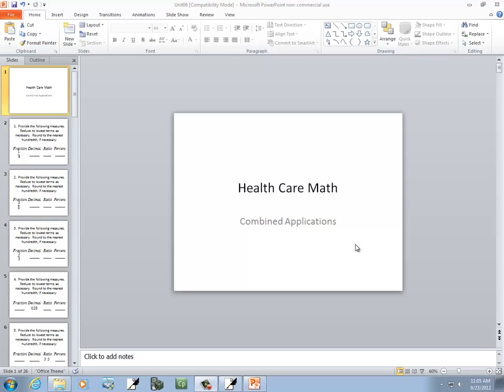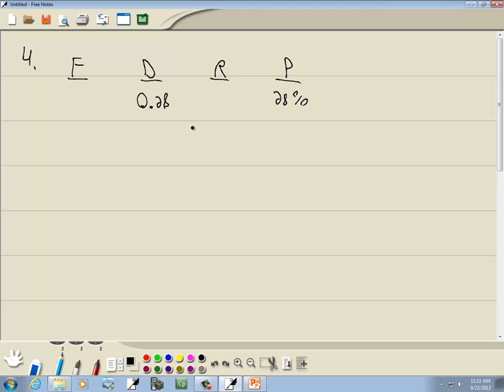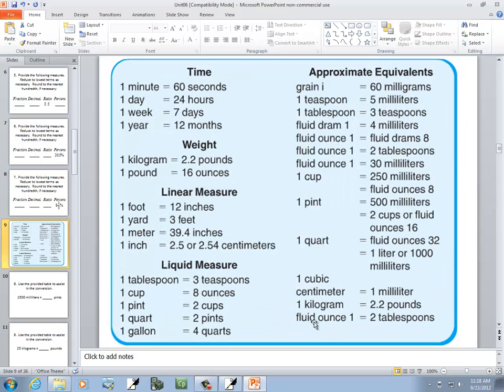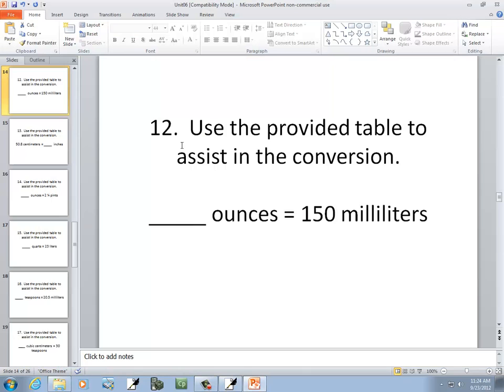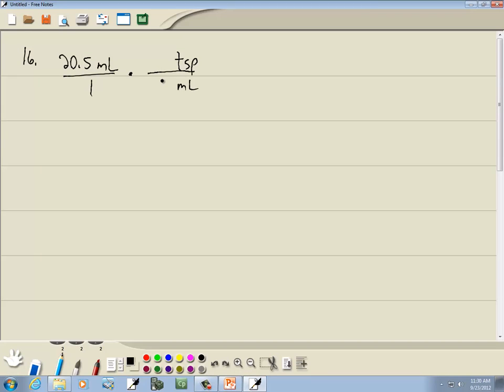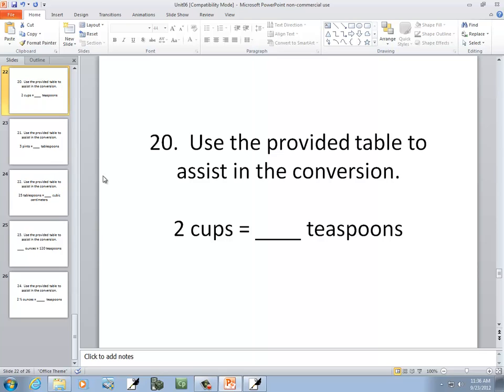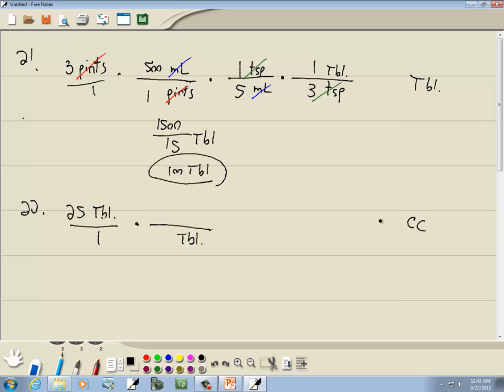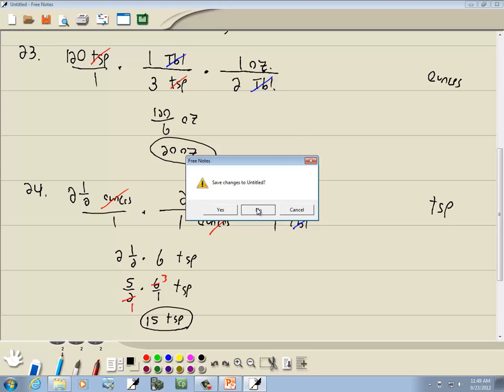Health Care Mathematics: Combined Applications